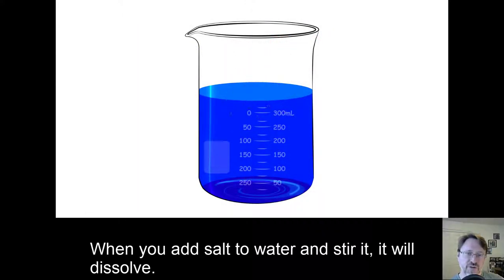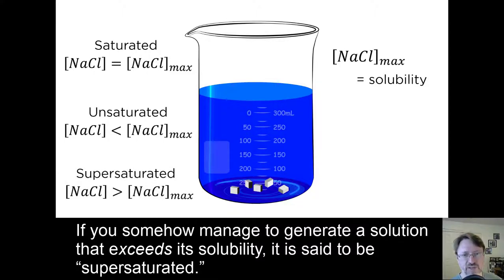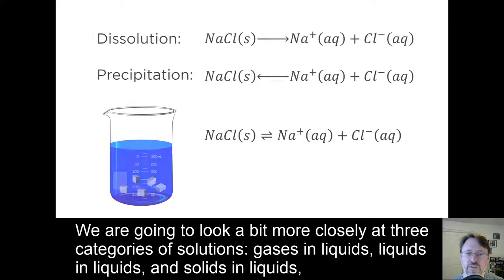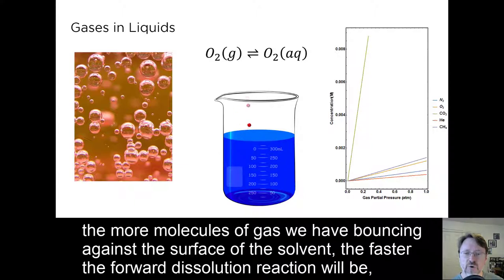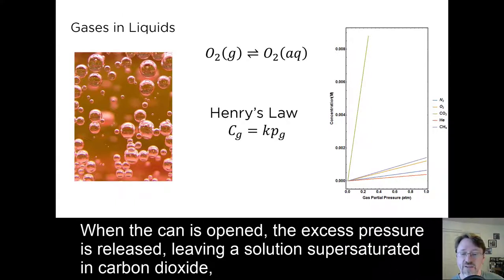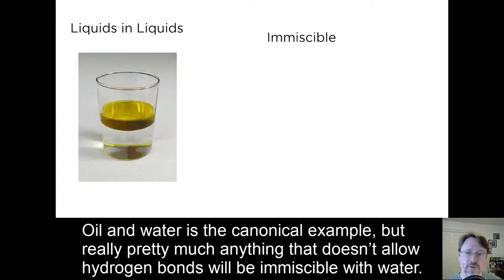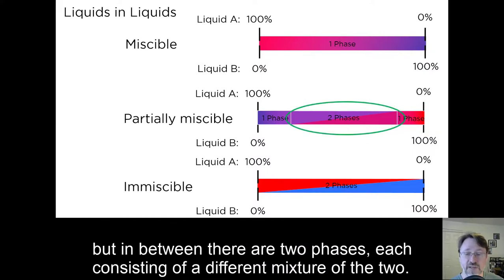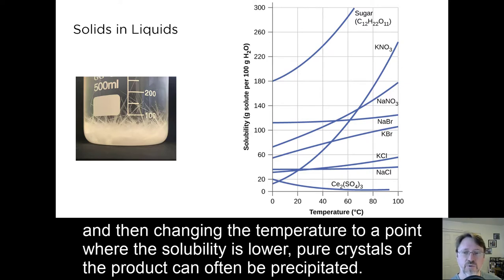Solubility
A discussion of the overall concept of solubility.